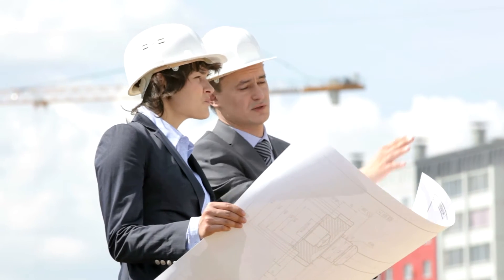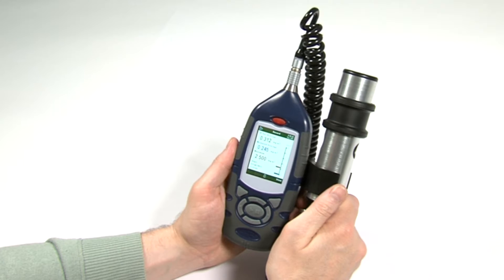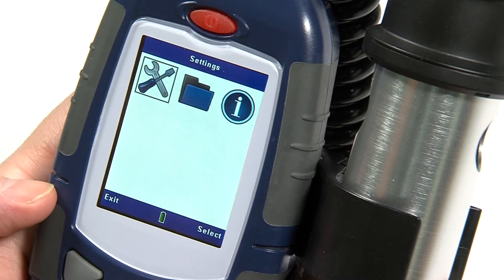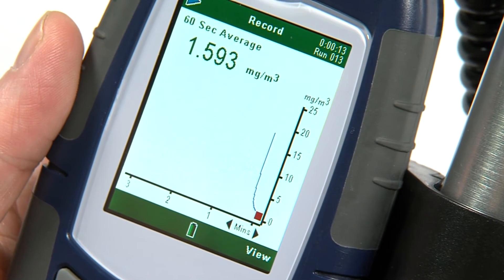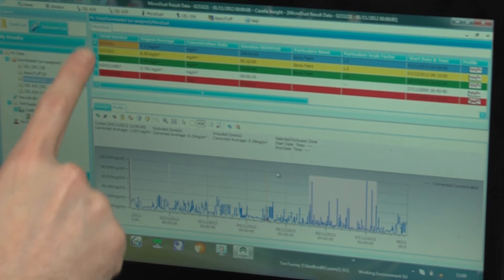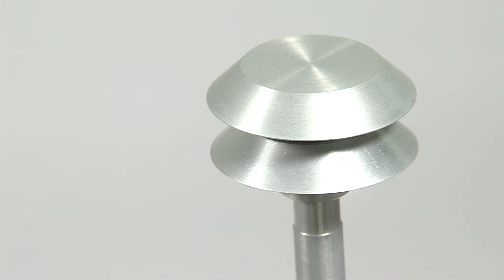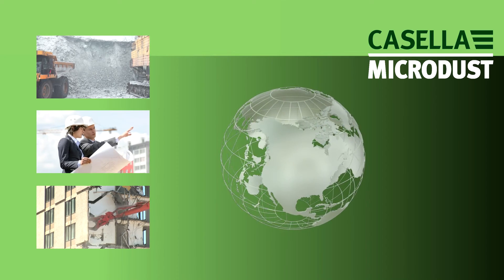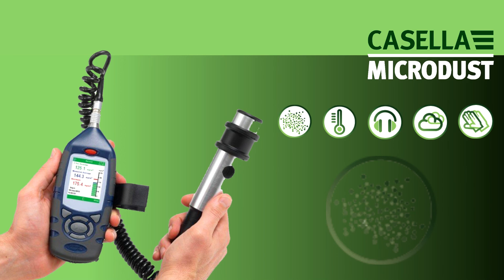Casella's Real-Time Dust Monitor, The Microdust Pro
The easy to use Microdust Pro boasts large colour display, unique filter for on-site calibration and highest measurement range on the market